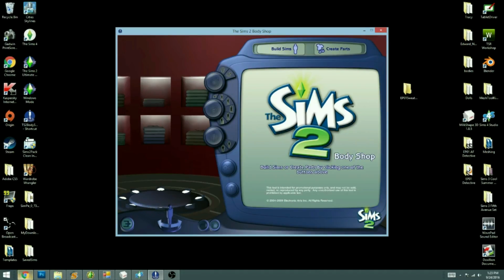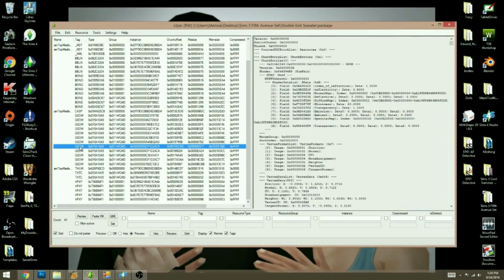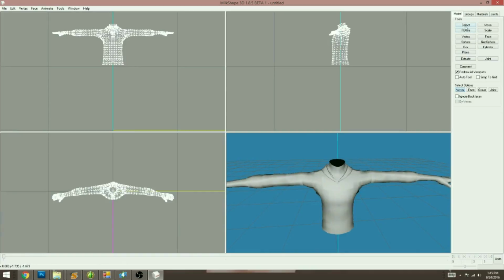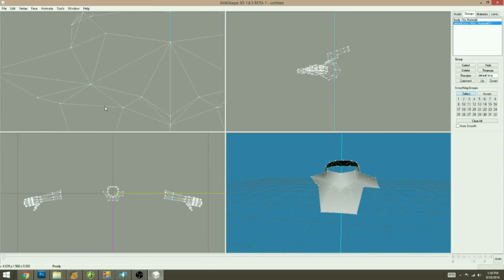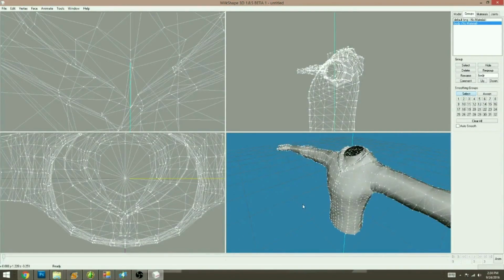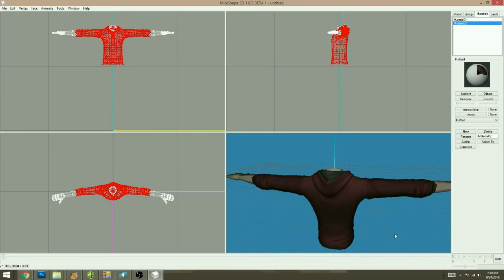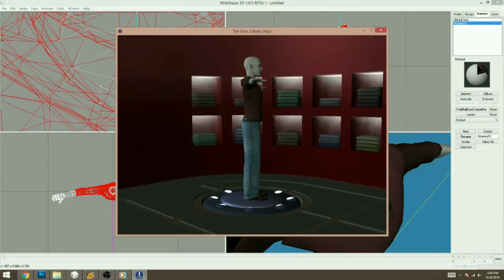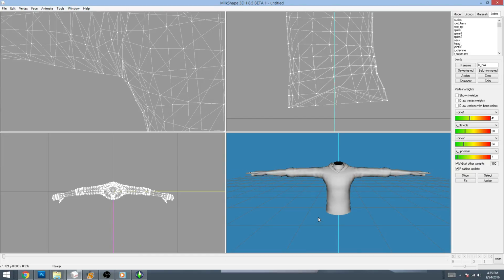[OLD OUTDATED] 4t2 Clothing Conversion Tutorial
Check out my tips and tricks video, plus others around the community for more updated information.

Hey guys!
Today we are going to learn how to 4t2 convert the Sweater Hoodie Henley.

Hope this tutorial is informative and helpful.
All likes and comments appreciated!

I have been a little sick.
But the show must go on!

Happy simming :)